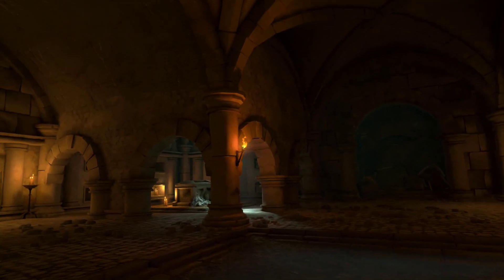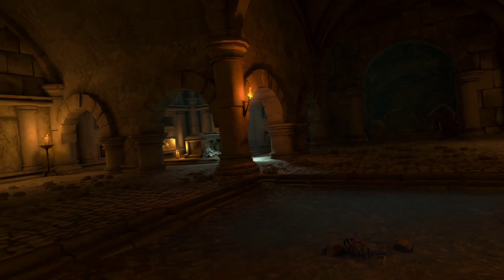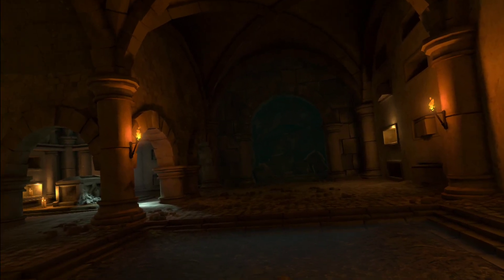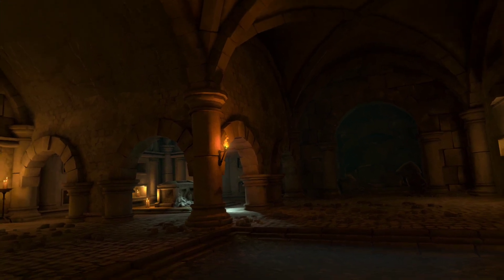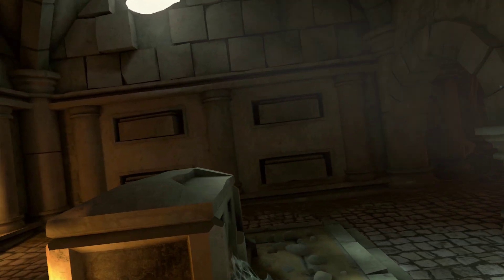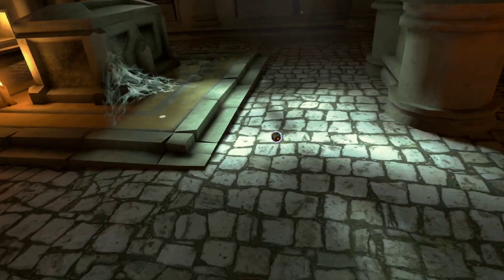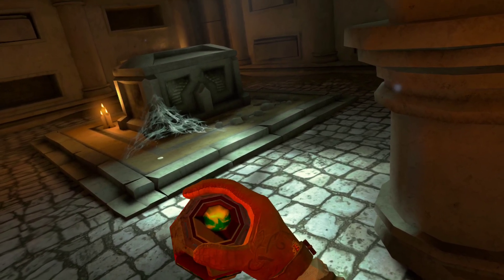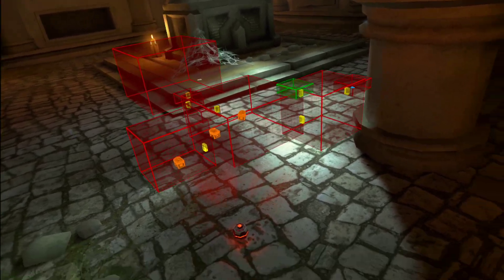Dungeons of Eternity What's that beeping or pulsating noise?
You hear an electronic pulsating noise but have no idea what it is.  This video explains it.